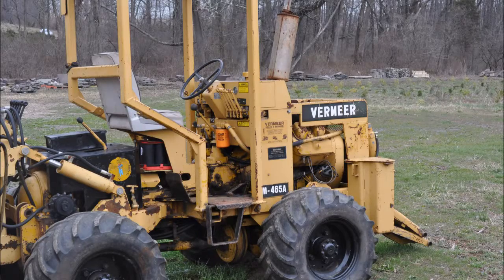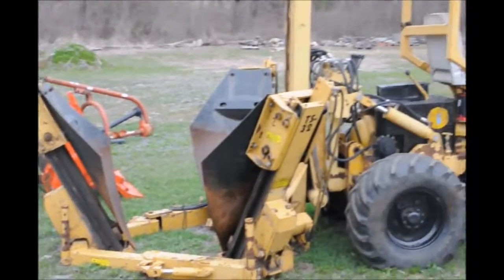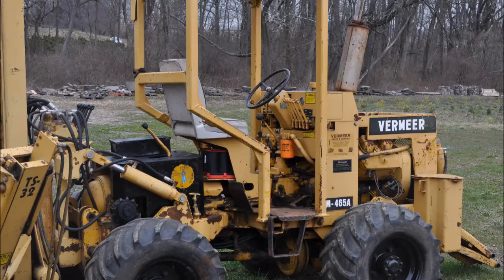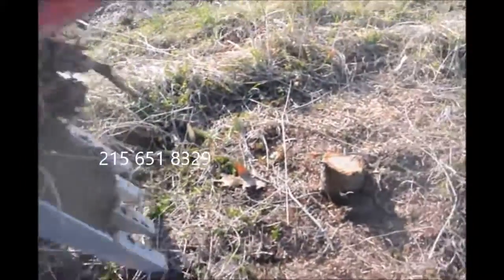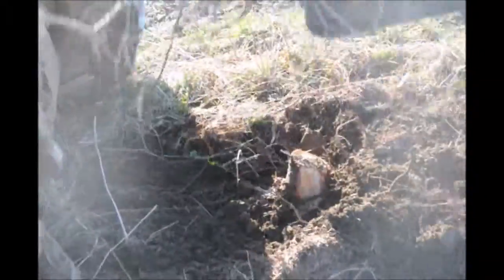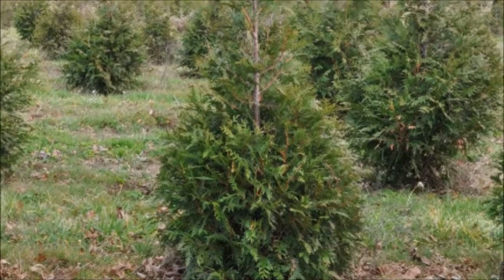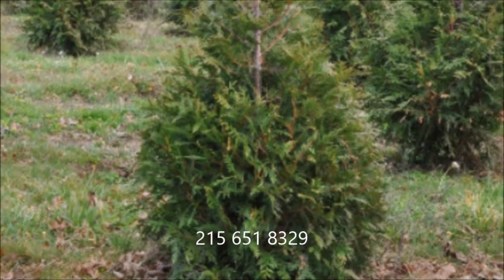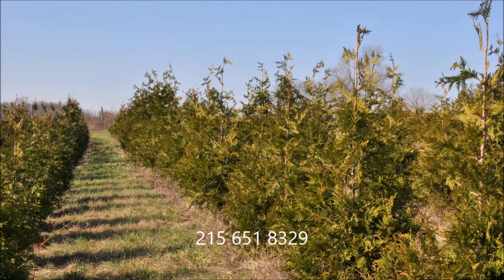Tree Digging Equipment For Sale at HH Farm 215 651 8329